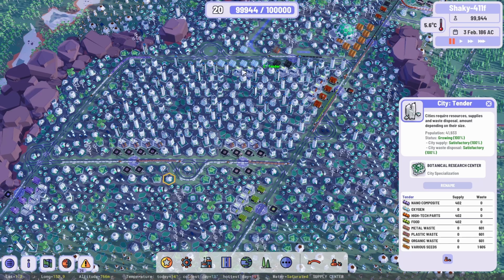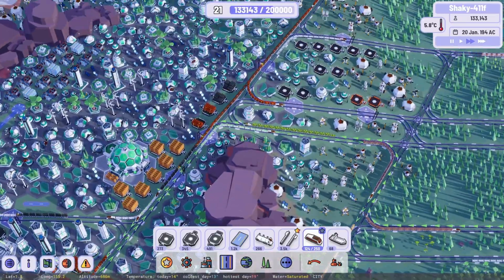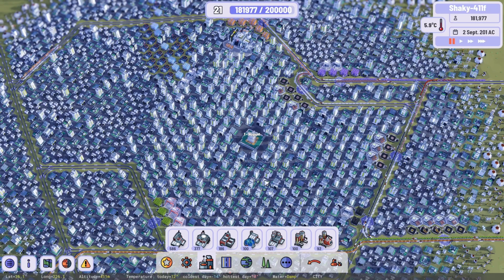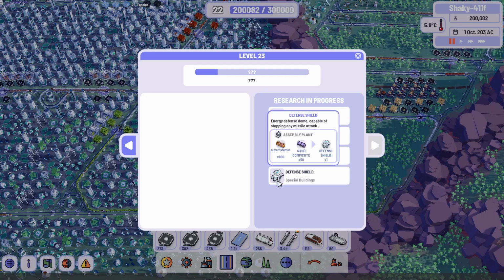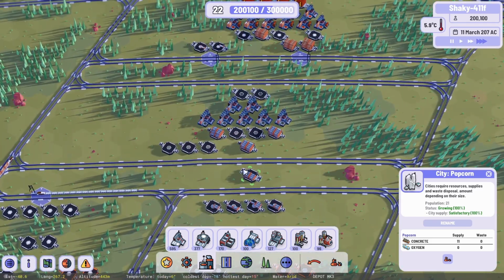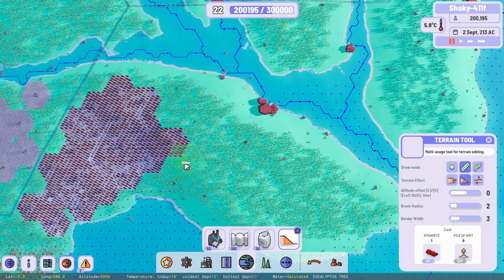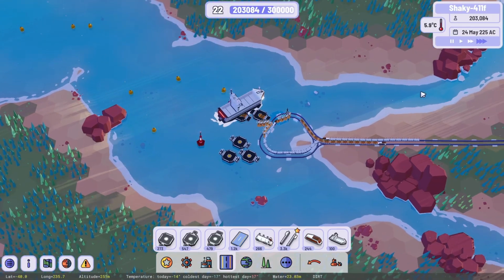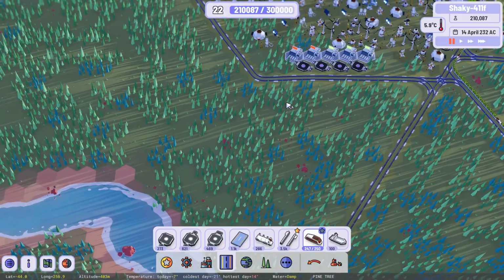PLAN B Terraform - Getting 300K Population - EP 05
Terraform a lifeless rock into a lush and habitable world. Build trucks, trains, and sprawling factories on an enormous hexagonal planet. Grow its population to millions. Enjoy a dynamic simulation of atmosphere, temperature, water, and forests.